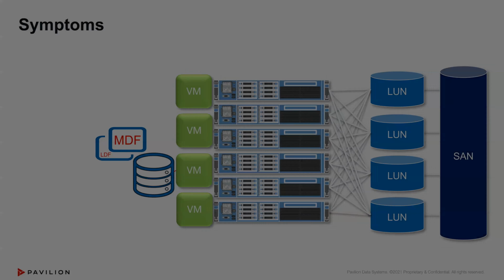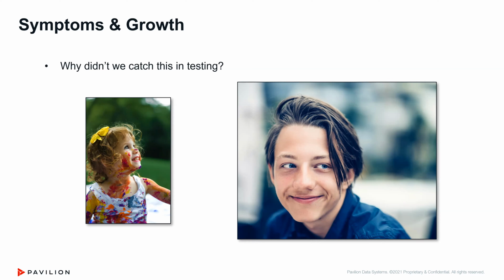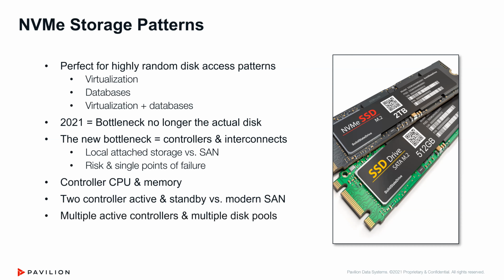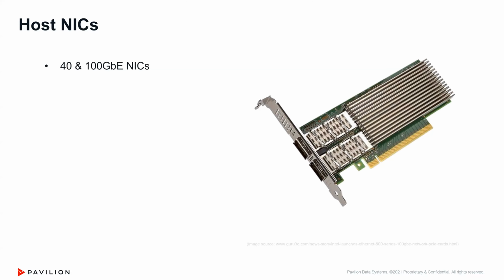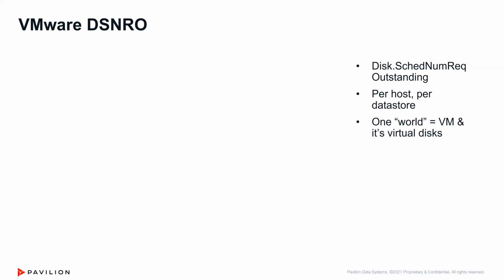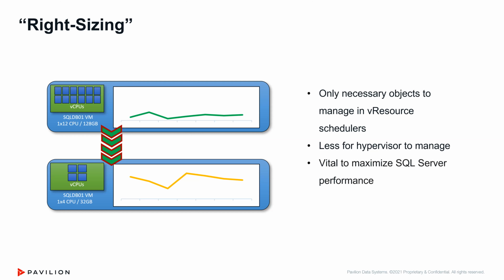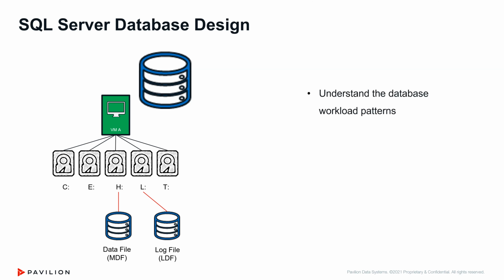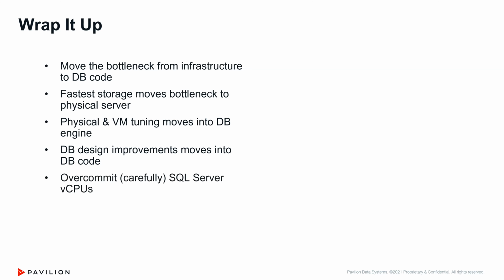Boost SQL Server Performance While Doubling VM Density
Watch this webinar with Pavilion featuring David Klee of Heraflux to learn how to drastically improve SQL server performance while doubling VM density.